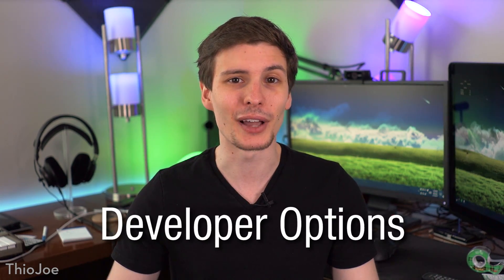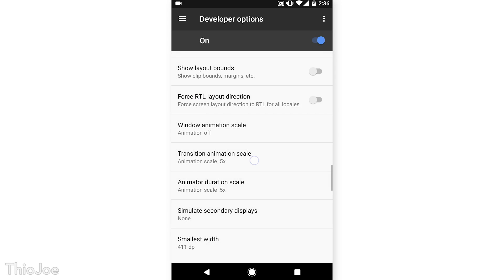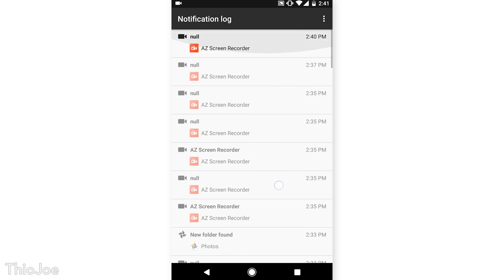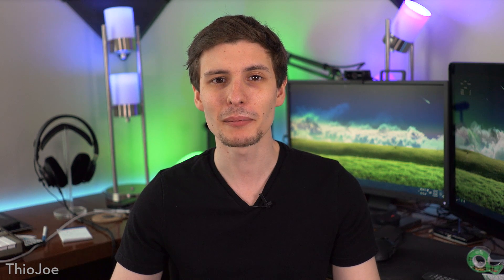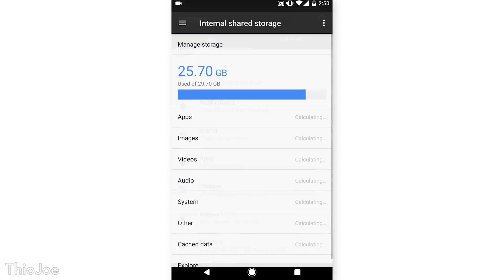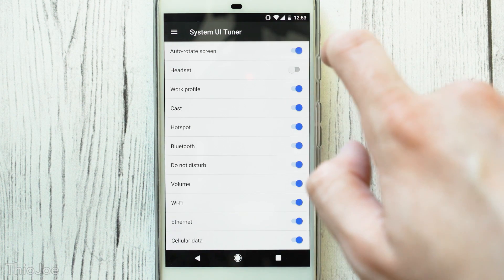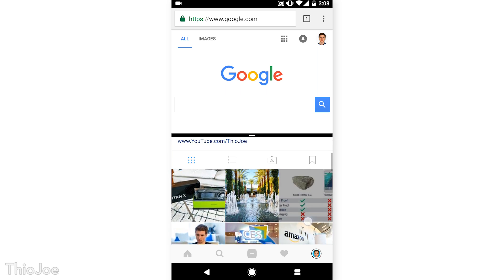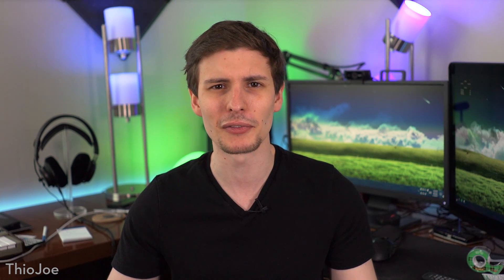Top 10 Hidden Android Features & Tips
Learn the best secret Android Tips & Tricks not enabled by default!

Android is the most popular smartphone operating system, but most people are not aware of all the features it is capable of.  This video shows you 10 of the coolest features, tips, and tricks in Android that you probably didn't know about.  Everything from Android's secret menus, to little-known settings deep within the phone.  Even if you have an iPhone, you still might find this useful to get an idea of what Android is capable of.